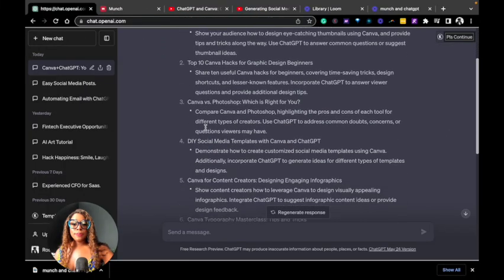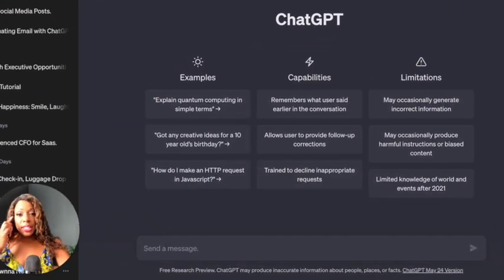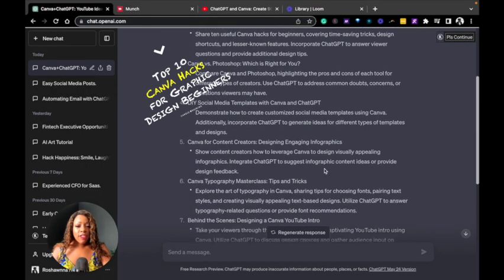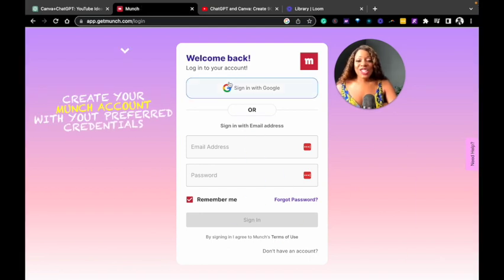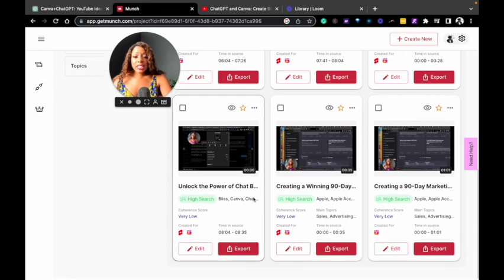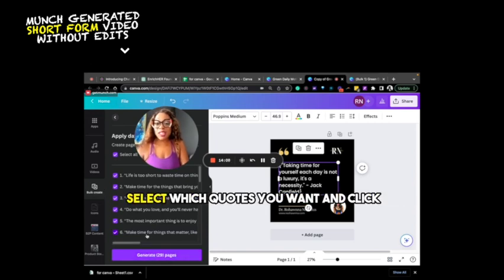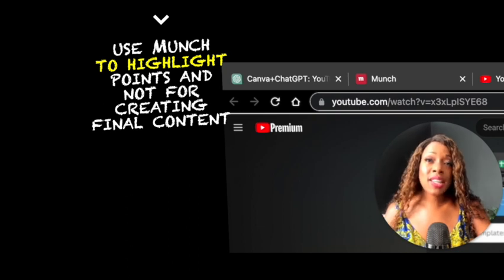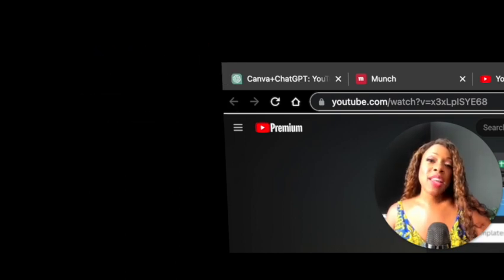Exploring the Power of AI Video Editing Tools with ChatGPT and Munch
Revolutionize  Video Editing leveraging ChatGPT and Munch's AI Tools. Unlock the full potential of your content with Munch's AI-powered repurposing tools, enabling you to effortlessly transform long-form videos into bite-sized, engaging content. Combine the creative prowess of ChatGPT to craft original videos that captivate and inspire, as we dive into the power of AI video editing tools in this immersive exploration.

❤️ About Dr. Roshawnna Novellus:
Dr. Roshawnna Novellus is a successful business coach, accomplished author, and certified yoga instructor dedicated to empowering others to achieve their goals. As a Bliss Alchemist, she combines her passion for wellness and adventure to create unforgettable experiences that inspire and infuse fun into people's lives.